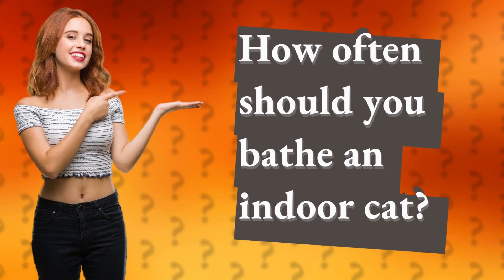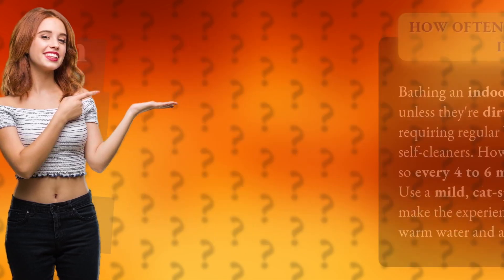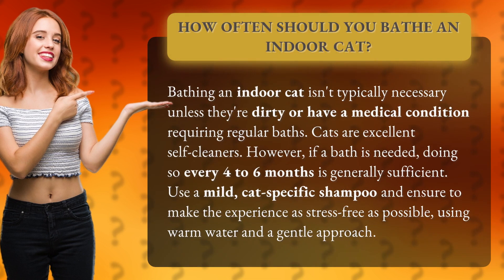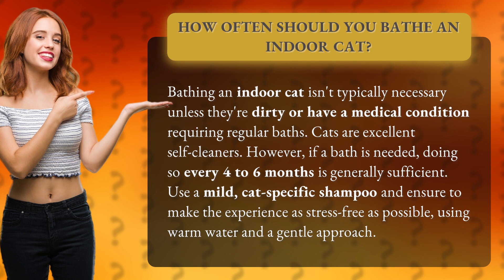How often should you bathe an indoor cat?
The Perfect Bath: How Often Should You Bathe Your Indoor Cat? • Cat Bath Frequency • Discover the ideal bathing routine for your indoor cat. Learn when and how often to give your feline friend a bath, ensuring their cleanliness and well-being.